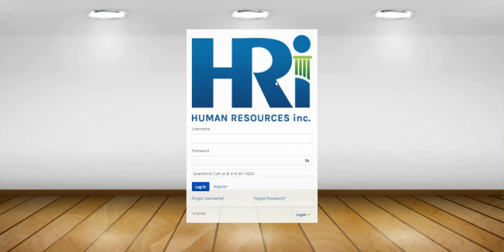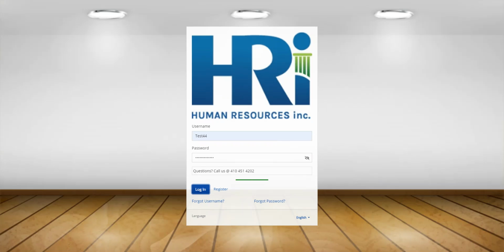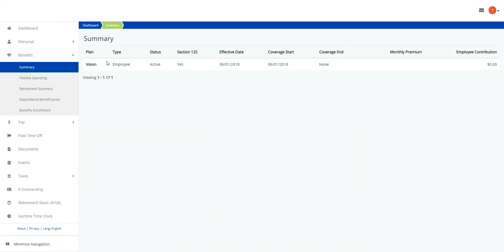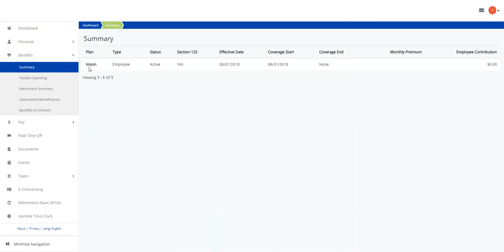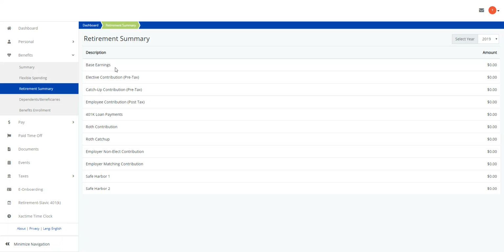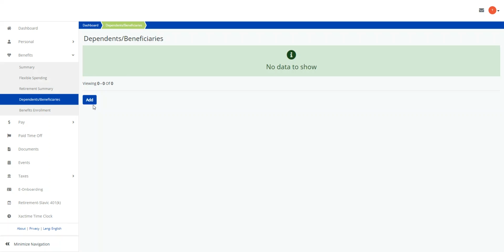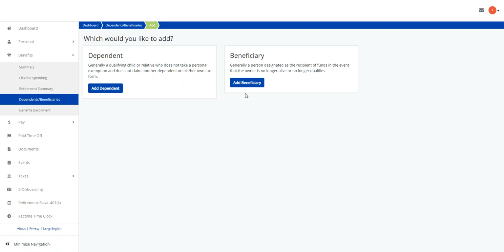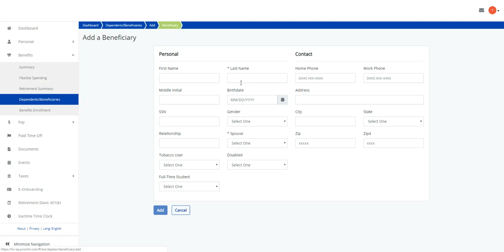Employee Portal: Viewing your Benefits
View what benefits you are enrolled in by following this step-by-step video.